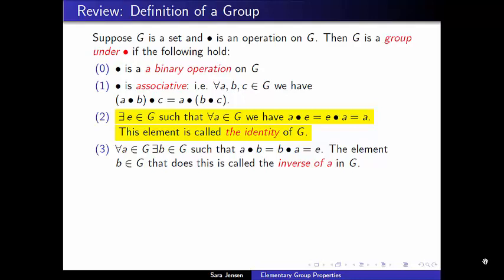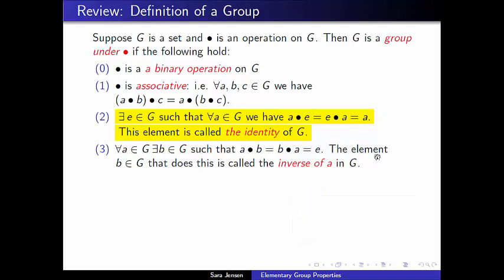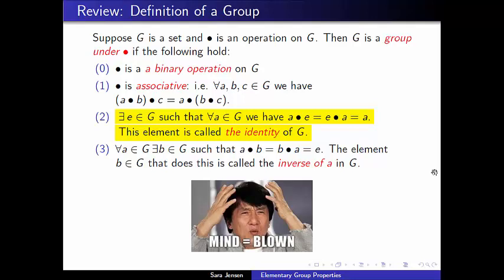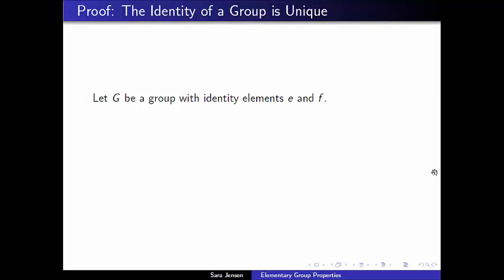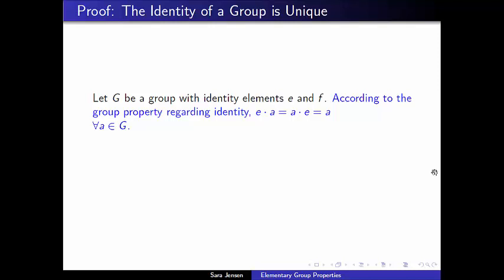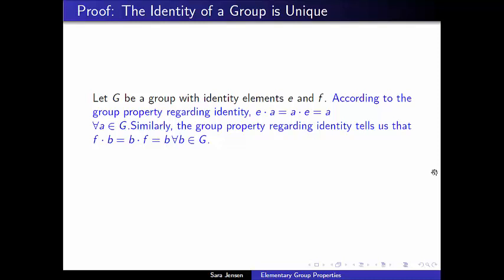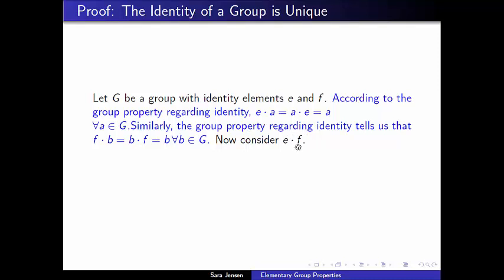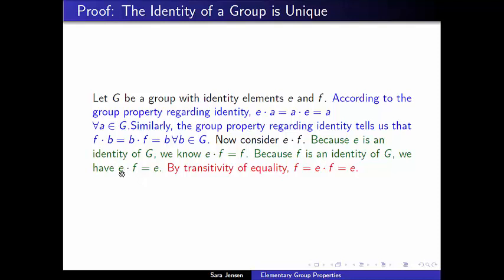Uniqueness of the Identity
In this video, we review the definition of a group and prove that the identity of a group is unique.